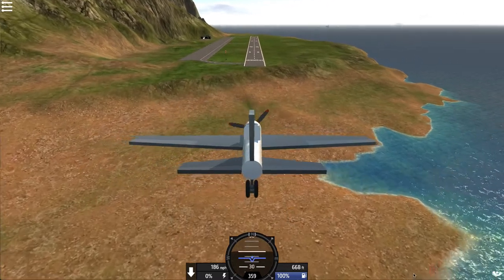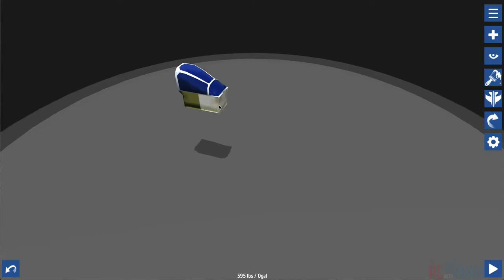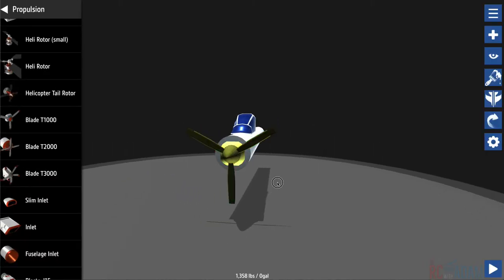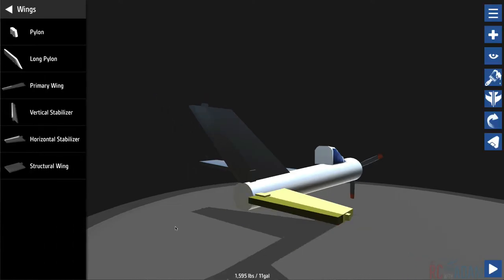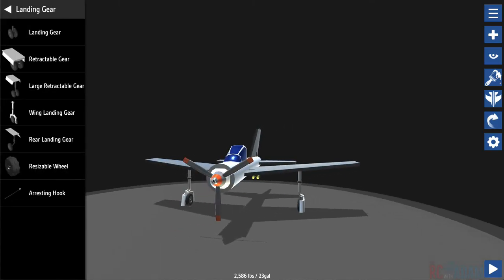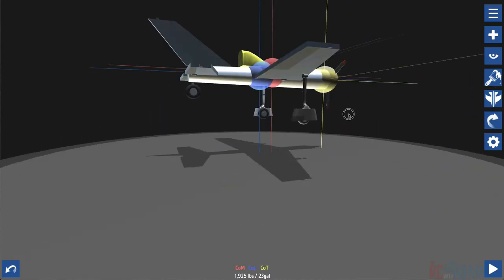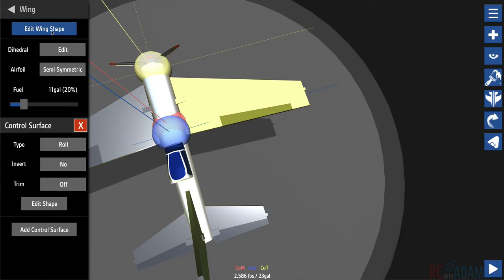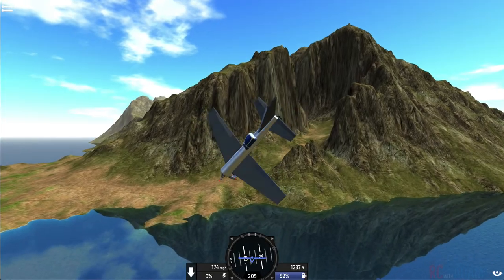How to Build Your First Airplane! SimplePlanes Tutorial for Beginners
Want to try SimplePlanes? You're in the right place! In this video I'll show you the gameplay and walk you through how to build your first plane in SimplePlanes!
What is SimplePlanes and why is it so awesome? It's a fantastic 3D aircraft designing game and I explain that in this video

Please buy through these links to help me keep this channel going!

MY GEAR

FILMING GEAR
Main camera